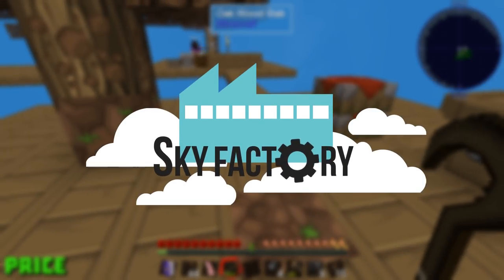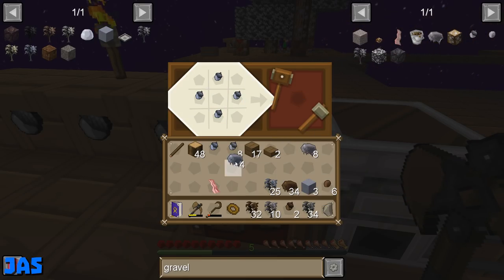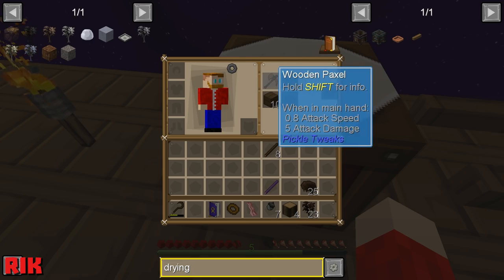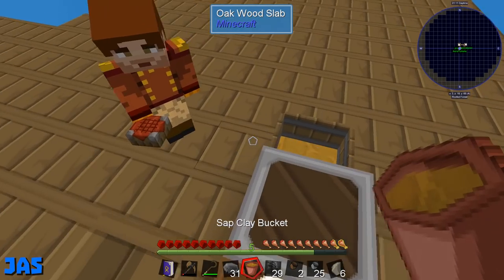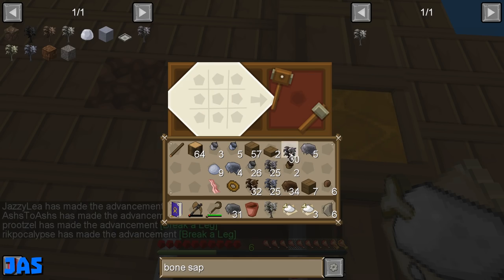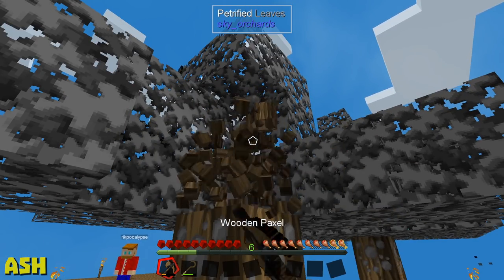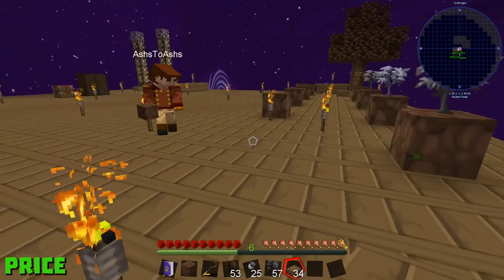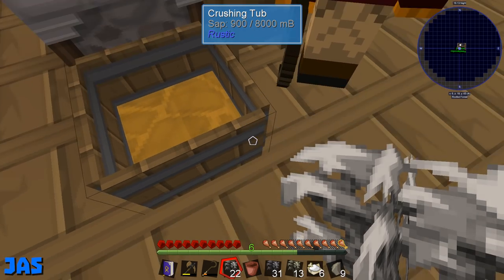Crushing Tub - Minecraft: Sky Factory #2 [Sky Factory 4 modpack]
MINECRAFT IS BACK! We're back in the skies with the Sky Factory 4 modpack! Get ready for full automation, tech, magic, and bacon resources!